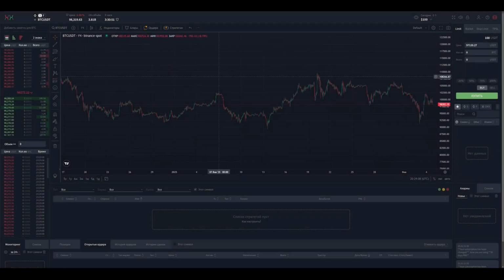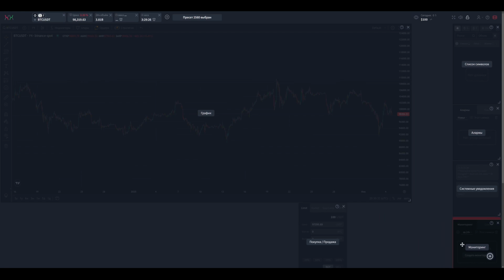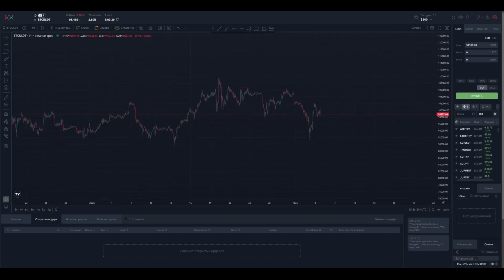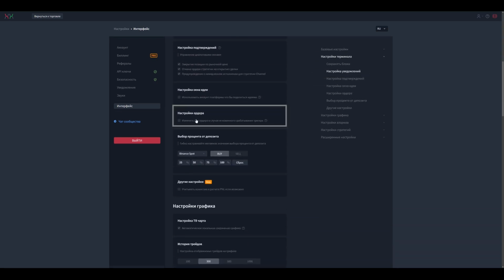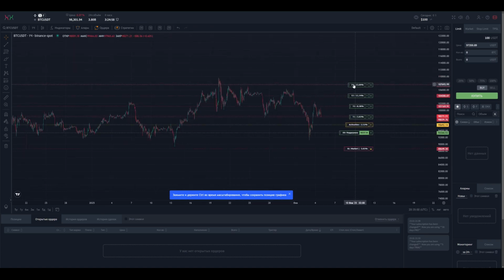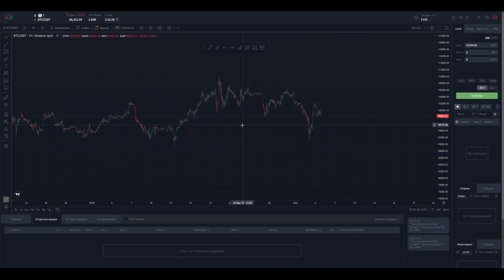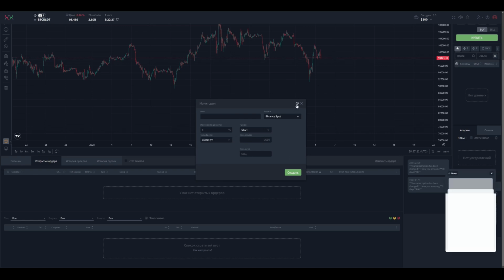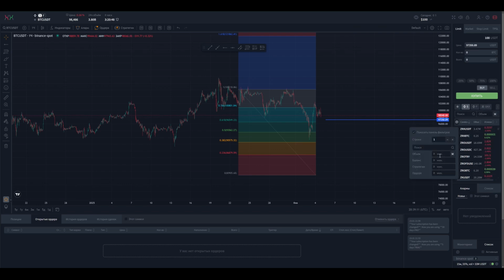Basic Setup on Lexx Trading Platform: Key Parameters Before You Start Trading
Initial Configuration on Lexx Trading Platform: Essential Settings for Successful Trading
This video covers the basic platform setup needed to ensure stable and efficient trading. You’ll explore key parameters such as security, account management, and other settings that directly impact performance and data protection. Learn which options to enable for optimal platform functionality and secure trading operations.

Lexx Trading Platform is a trading terminal that equips traders with tools for efficient order execution, access to real-time market data, technical analysis, and portfolio management. The platform supports algorithmic trading through customizable strategies. Exchange integration is handled via official APIs, ensuring user fund security.

Timestamps:
00:00:00 – Platform header and lock icon
00:01:09 – How to create multiple screens and customize the layout
00:01:35 – Switching between exchanges
00:01:59 – Asset search and quick commands
00:02:20 – Order configuration
00:02:41 – Strategy setup
00:03:28 – Additional platform tools
00:04:12 – Notification settings and monitoring

If you’re looking for more advanced tools and a community of like-minded traders to exchange insights with, join the LEXX Trade Community.